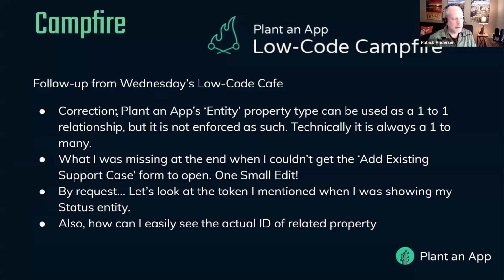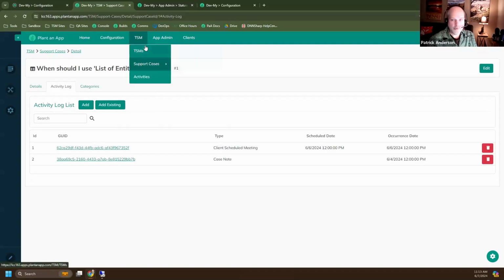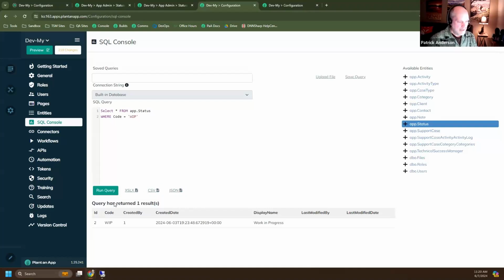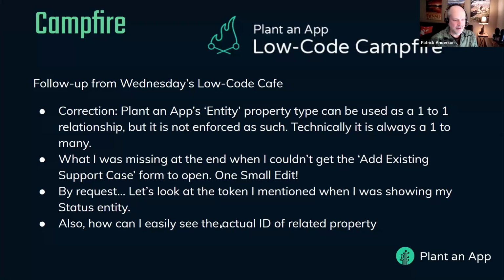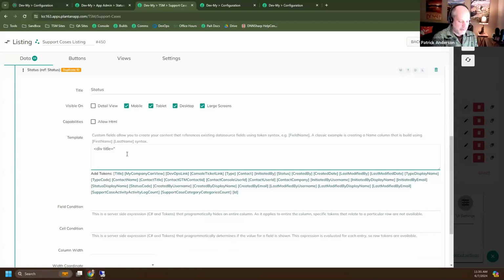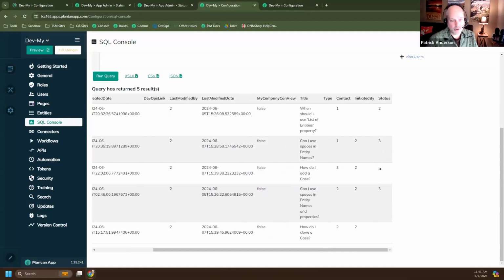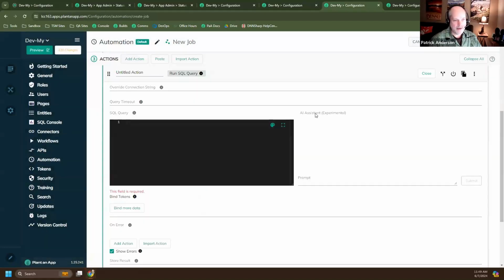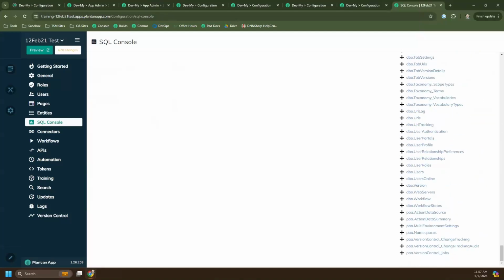Relational Rendezvous: Mastering Entity Matchmaking with Plant an App | The Low-Code Campfire #149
In this informative episode of Low Code Campfire, Patrick Anderson replaces Dale Warner to revisit a topic from the Low Code Cafe. Engaging community participation, recording routines, and the simple agenda set up for the day take precedence in the early part of the show. Patrick then navigates through the distinctive aspects of entity relationships in Plant an App, elucidating points on one-to-one and one-to-many relationships and the process of establishing a many-to-many association between support cases and activities. Further discussion touches on the status entity in Plant an App, tokens, list handling, understanding of Plant an App's entity relationship model and how the platform reacts to the deletion of related entities. The final discussion focuses on the use of the SQL Console for query development in the Plant an App platform with demonstrations on maximizing its utility.

00:08 - Introduction and Overview
00:08 /// Introduction of the episode
00:28 /// Explanation of the main topic
01:00 /// Discussion on community participation

04:26 - Discussion on Entity Relationship
04:26 /// Explanation of entity relationship
05:02 /// Clarification on one-to-one and one-to-many relationships
05:58 /// Demonstration of setting up a many-to-many relationship

12:39 - Discussion on Status Entity and Tokens
12:39 /// Explanation of status entity and tokens
21:36 /// Demonstration of using token in a workflow
23:24 /// Discussion on the pattern of using tokens

23:45 - Creating and Managing Lists
23:52 /// Introduction to list manager
24:33 /// Creating dynamic lists
24:46 /// Using tokens to look up list items

25:13 - Entity Relationships in Plant an App
26:19 /// Using tokens in workflows
25:38 /// Understanding Plant an App's entity relationship model
27:22 /// Viewing the actual ID of a related property

37:21 - Deleting and Updating Entities
38:21 /// Demonstration of deleting a related entity
41:21 /// Discussion on 'Cascade Delete'
42:57 /// Discussion on 'Cascade Update'

46:42 - Using SQL Console for Query Development
46:42 /// Introduction to SQL Console
47:01 /// Advantages of Using SQL Console
48:48 /// Demonstration of AI Assistant in SQL Console
52:14 /// Discussion on Enhancing SQL Console
54:12 /// Demonstration of Customizing SQL Console
58:15 /// Discussion on Providing Select-Only Access to SQL Console

Why attend?